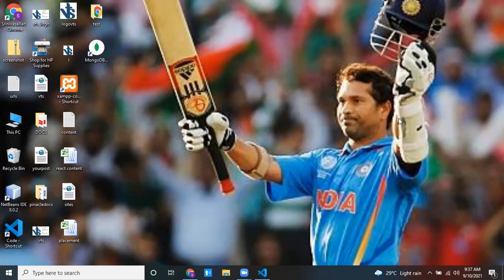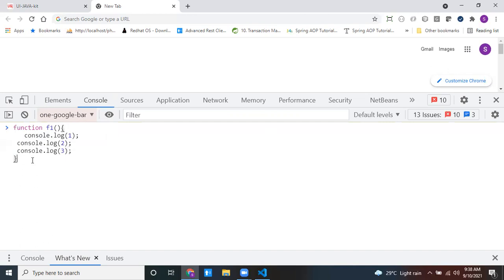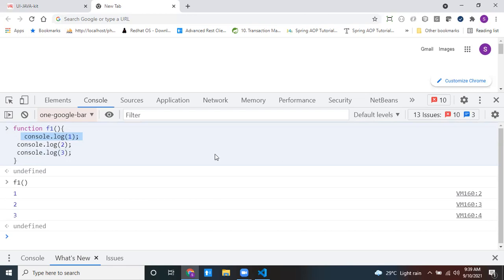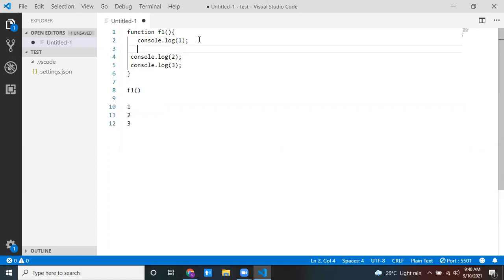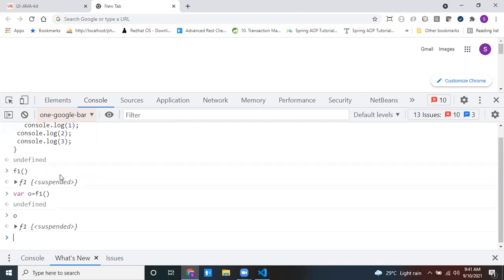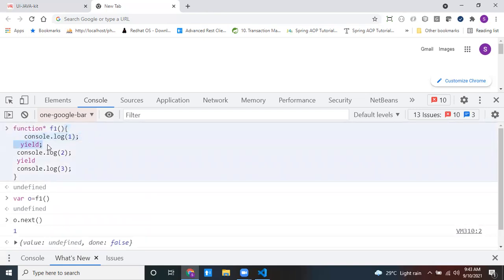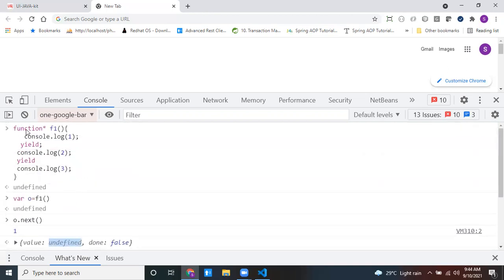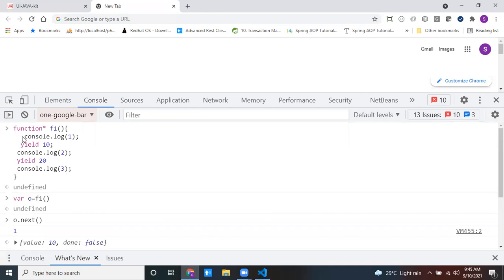Generator Functions In JavaScript